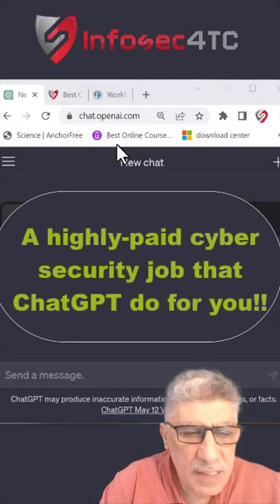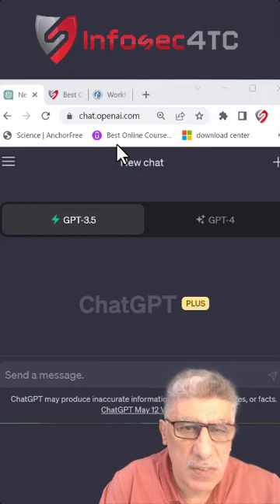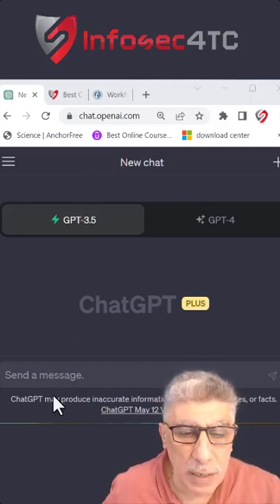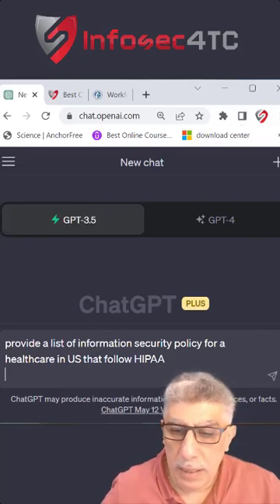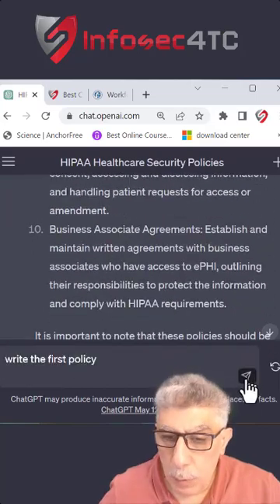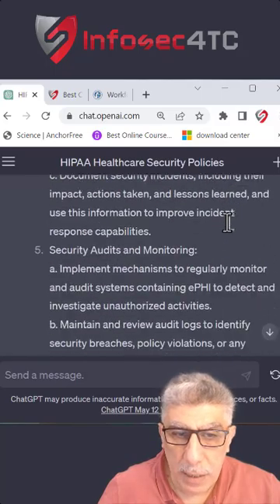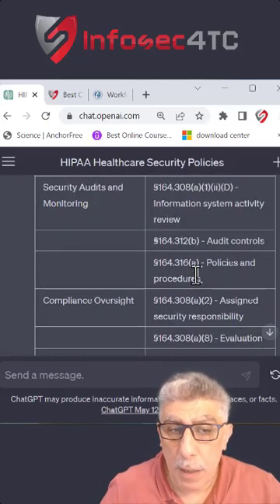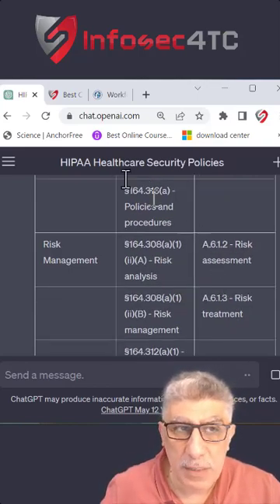A highly paid cybersecurity job that ChatGPT can do for you!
Learn how to work as a cybersecurity specialist, even if you have a very basic background, using ChatGPT!